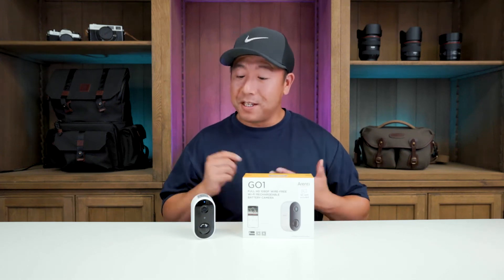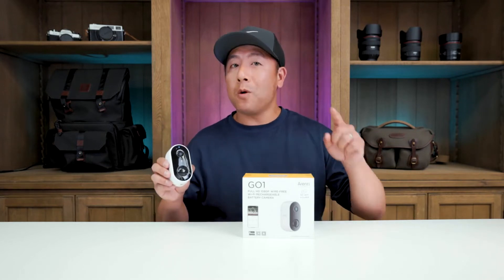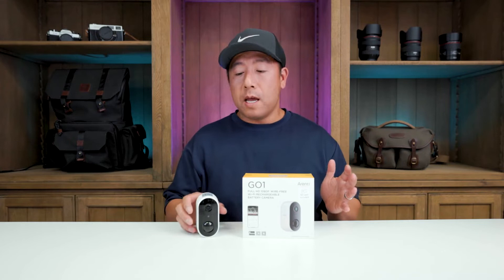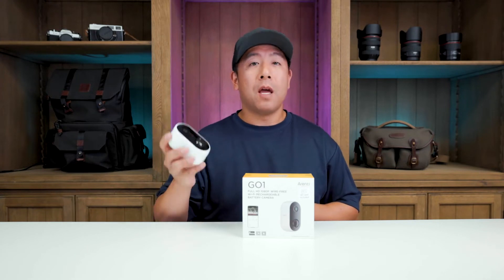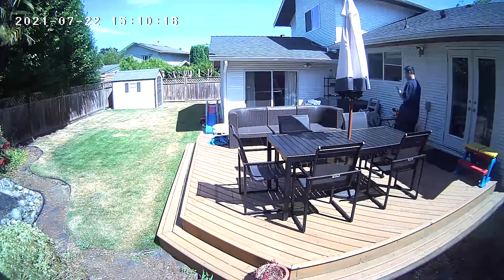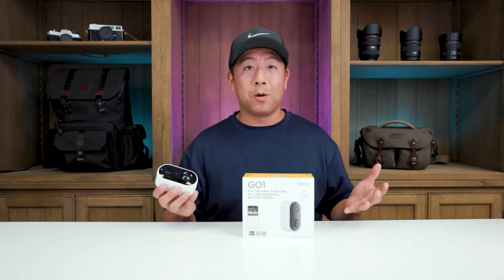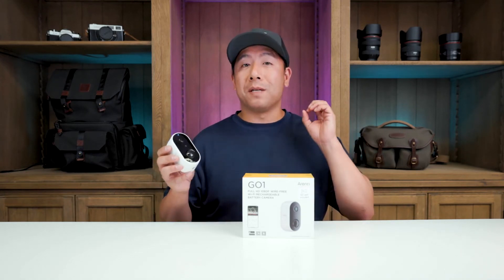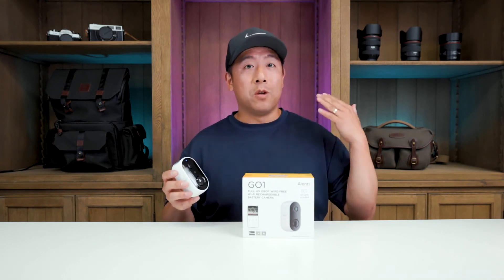Introducing Arenti Battery Camera GO1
Meet Arenti wireless outdoor camera with @Desy Cheng